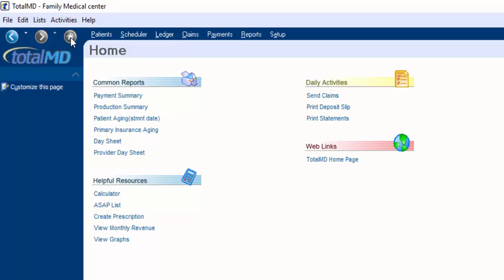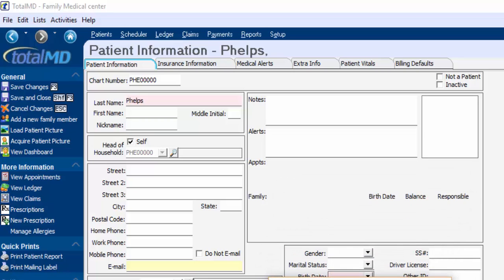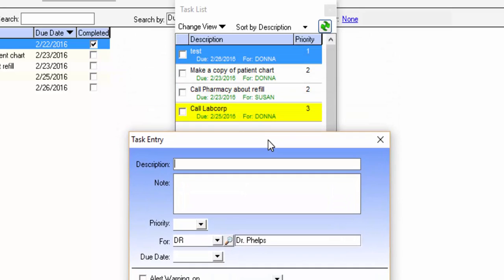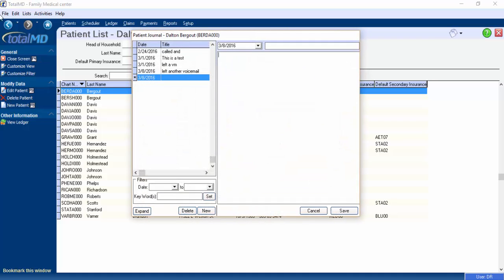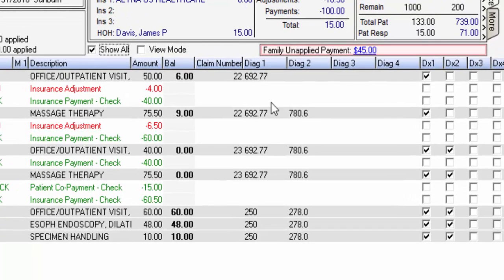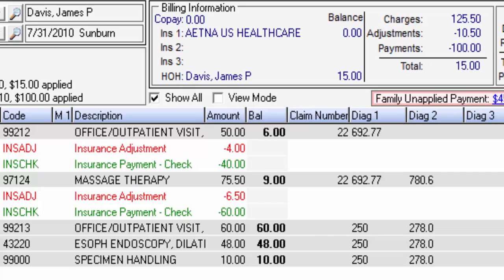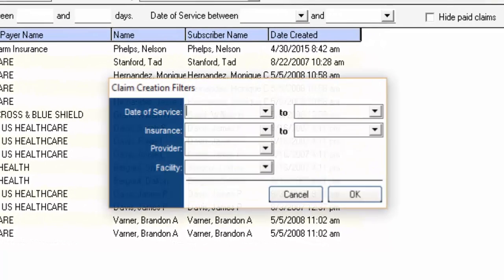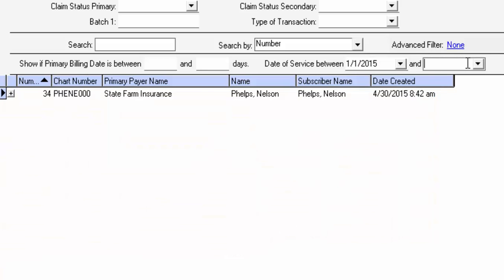Top Ten Medical Software Features | TotalMD 16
This video highlights 10 of the 30+ new features in TotalMD 16